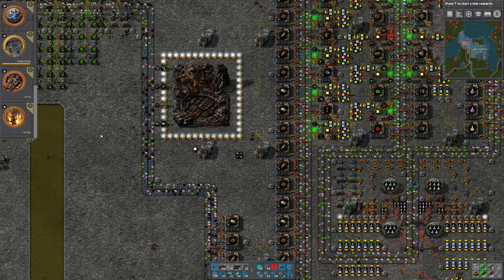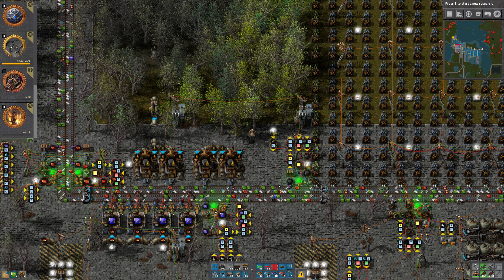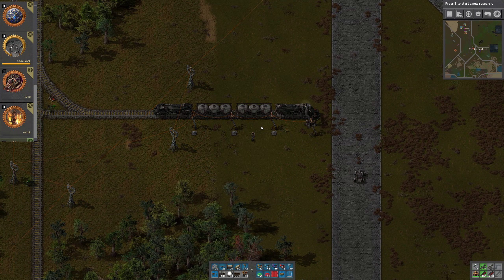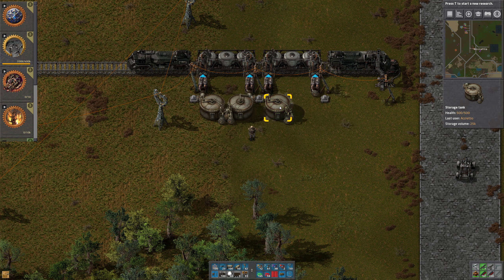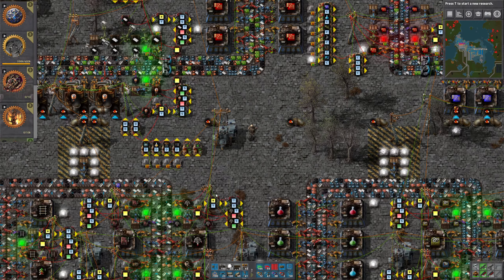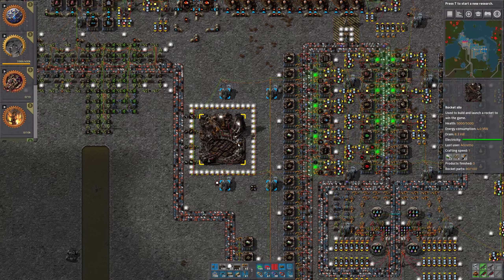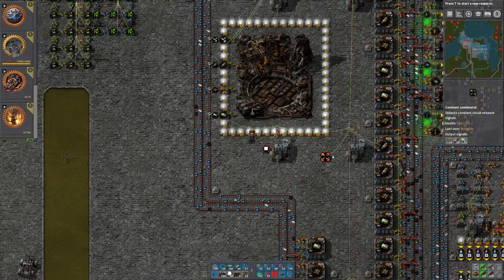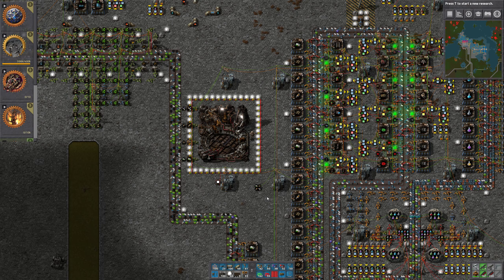Factorio Single Belt - 073 Almost there